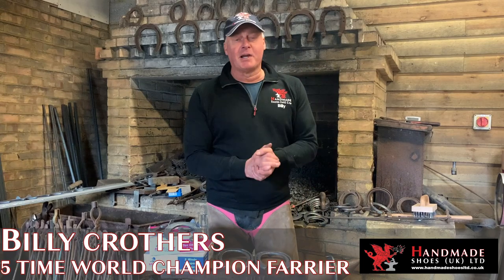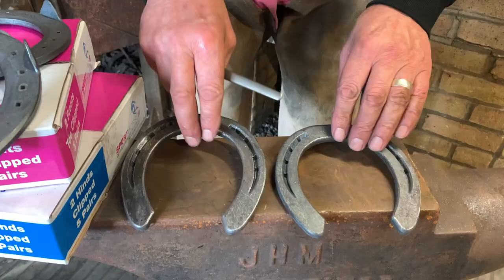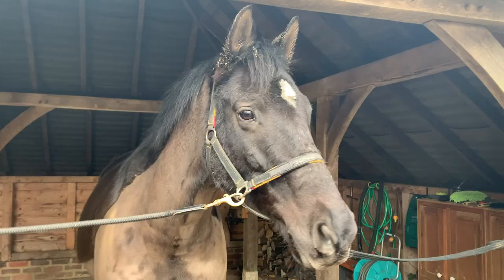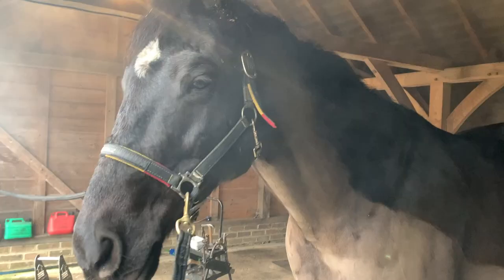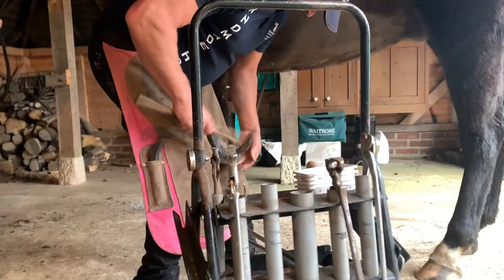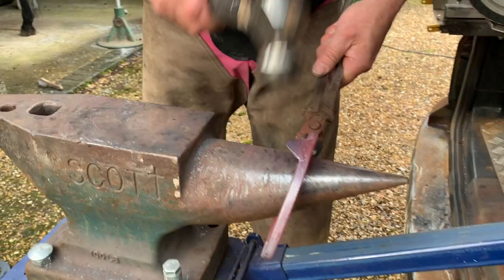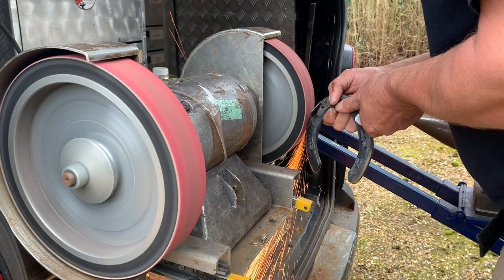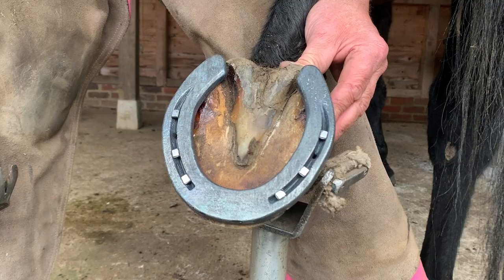HMS New SportHorse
Episode 1 :  5 time World Champion Billy Crothers Introduces the new HMS SportHorse.